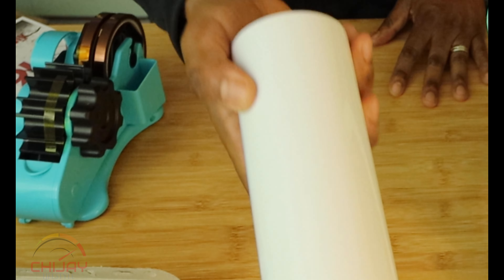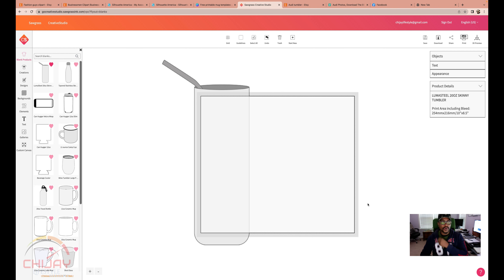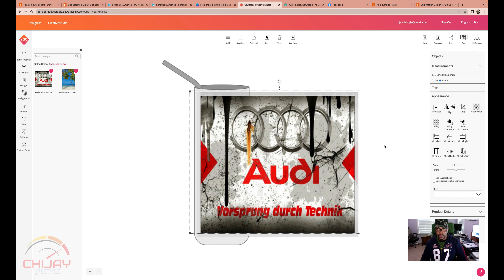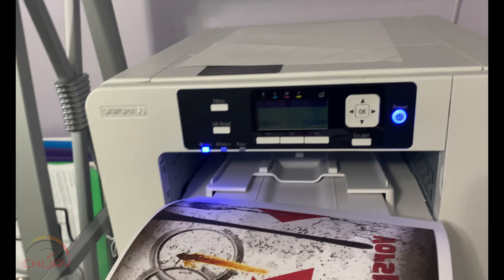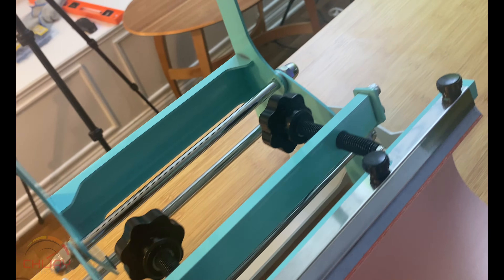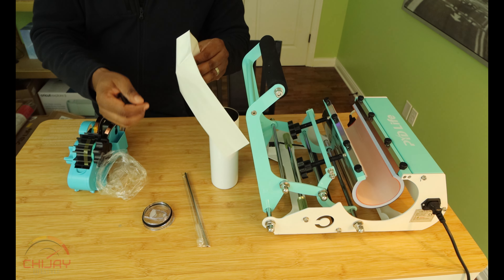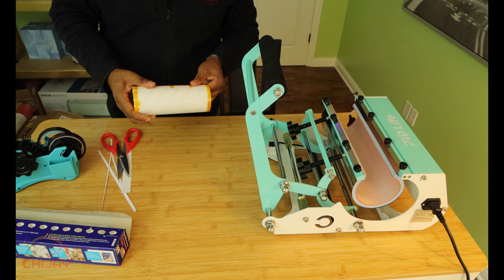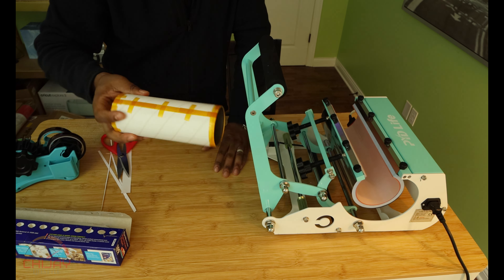My First Tumbler Sublimation | PYD Life Tumbler Press | Awesome Design!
In this video, I take my sublimation journey to new heights as I explore using my new tumbler press (PYD Life) to sublimate onto a tumbler. Using a cool design purchased from Etsy, I used Sawgrass' 'Creative Studio' to align and print my design. Most of my purchases were made on Amazon since I am still in the experimental phase.

Don't forget to make it a productive week!